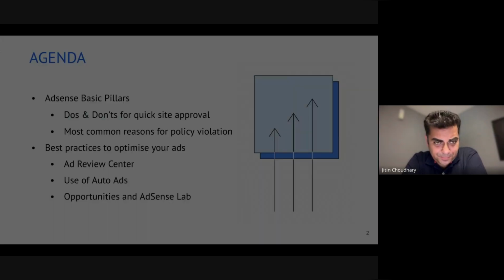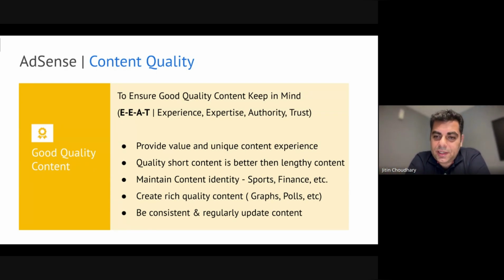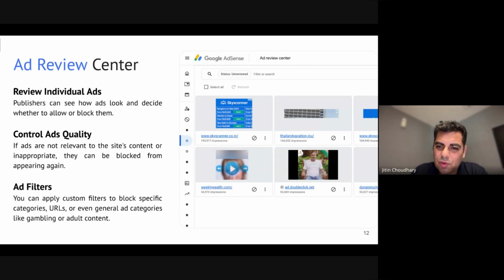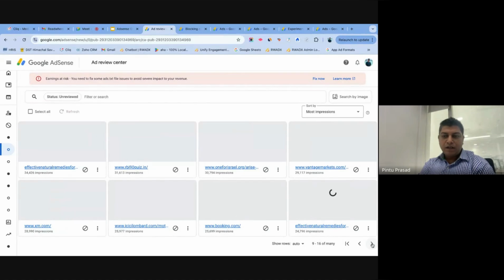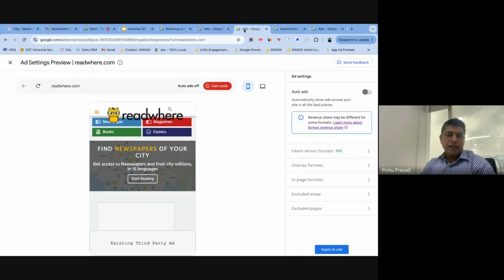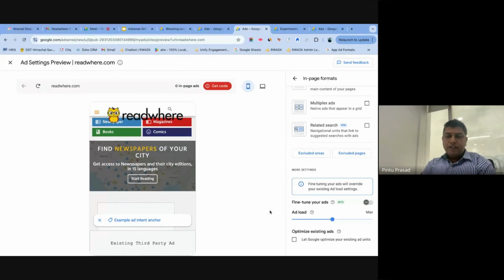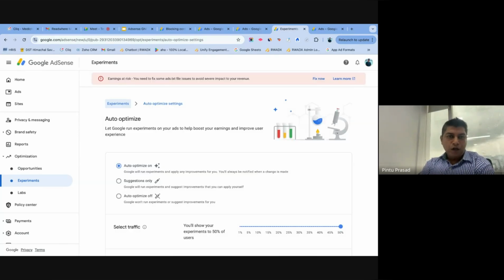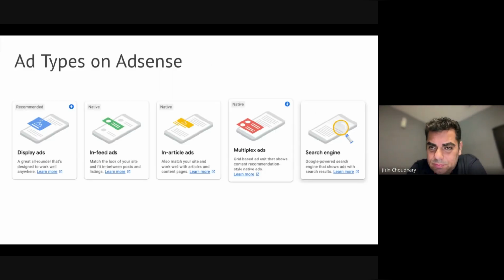GNI Tech Talk : Effective Ad Strategies for Revenue Growth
GNI Indian Languages Program 2024